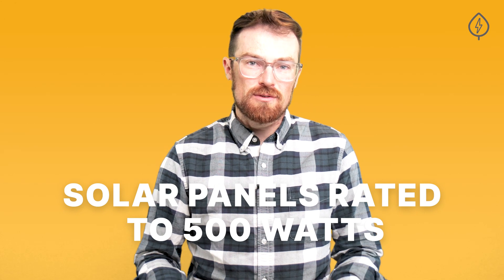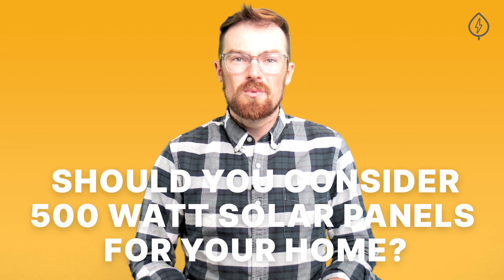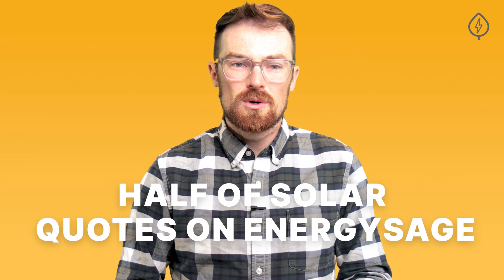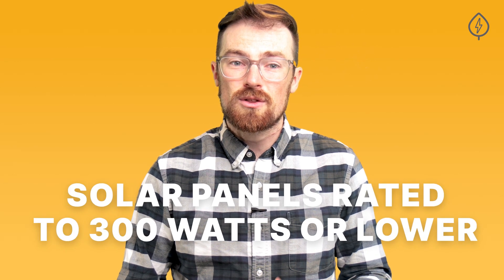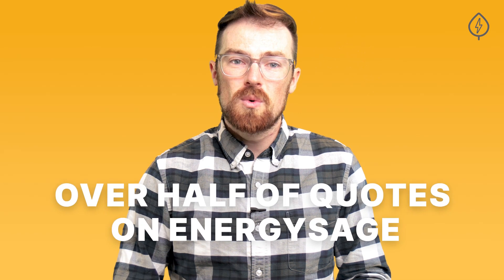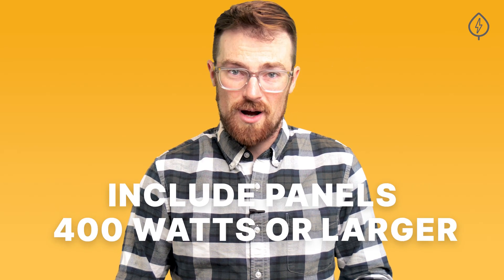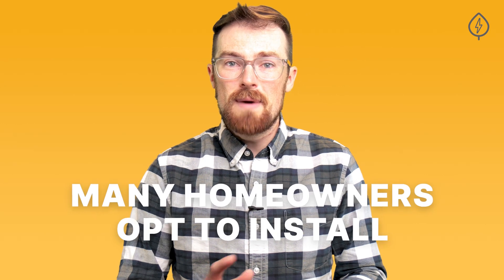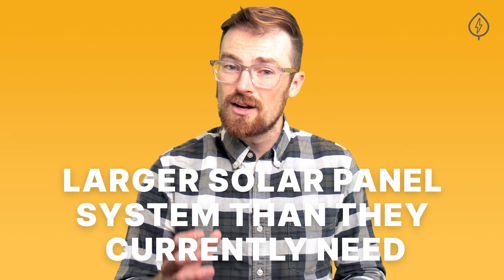Are 500 Watt Solar Panels Right for You?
500 watt solar panels are some of the newest and most powerful panels available today. Watch our review of these panels and why they may not be right for you and your home.

Chapters:
Should you consider 500 watt panels? 0:00
Solar power is measured in watts 0:48
How manufacturers have improved panel performance 0:59
500 watt solar panels are usually not right for homes 1:29